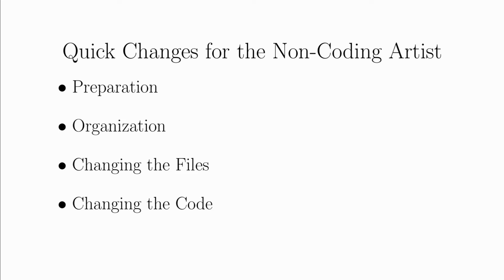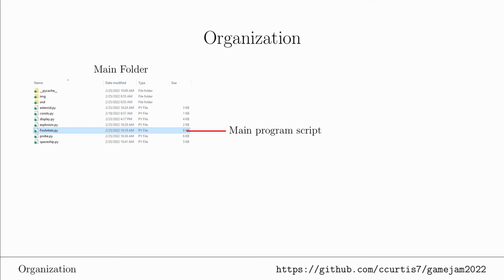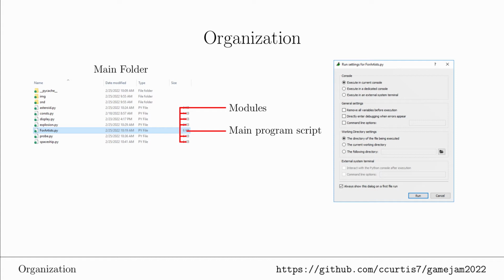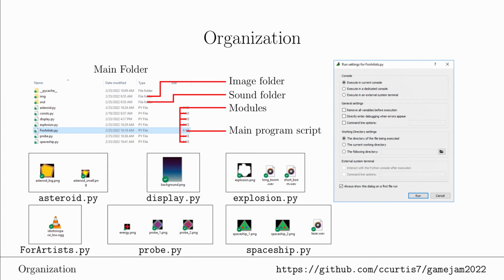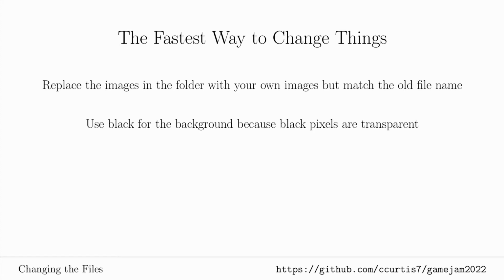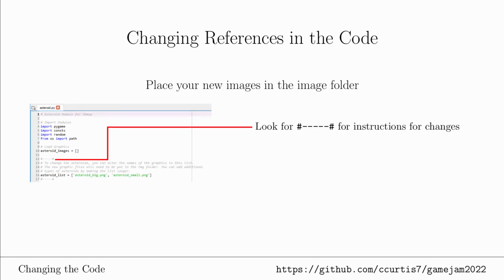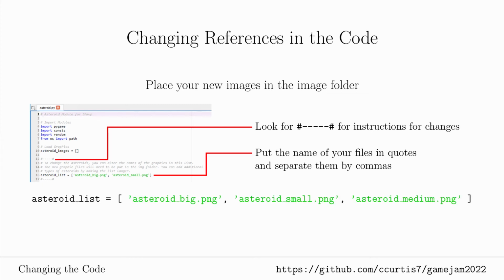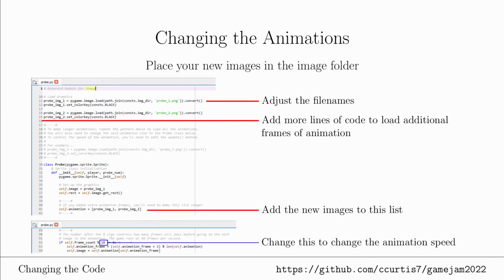Video 15 - Quick Changes for the Non Coding Artist